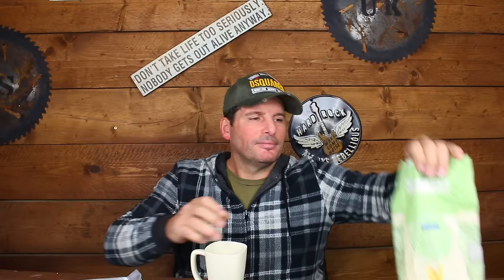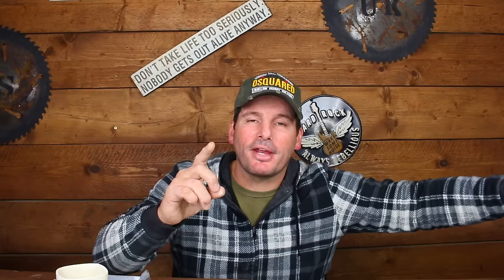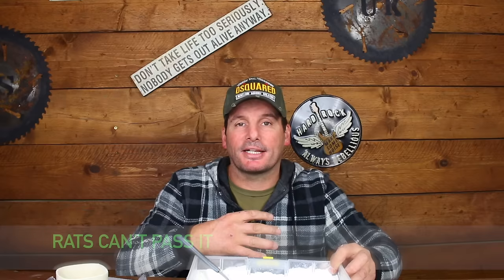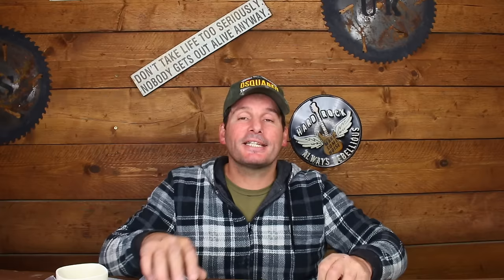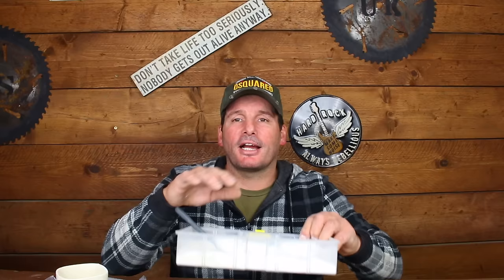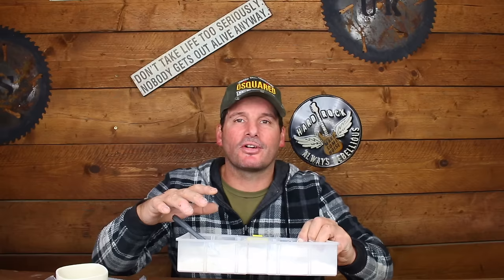How To Make Sure You Kill All "Rats" - Simple & Cheap 💀💀💀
How To Make Sure You Kill All "Rats" If You Have Poultry Or Other Animals & Are Having A Problem With Rats The This Is - The Best Way To Make Sure You Kill All "Rats" On Your Land - Support The Small Farmer Life @ for as little as the price of a cup of coffee, all Patron pledges are really appreciated. Thanks

Rats can be one of the biggest pests in the home or on a farm and they can spread disease throughout your home your farm animals and also to us humans.

Some rat diseases can be deadly and are not pleasant if you catch one. This is why is it a good idea to keep them at bay. rats can become immune to all sorts of passions, so it is better to keep switching from one to another and if possible use many kinds. This way you will know that they are not getting used to just one type that you may be using..`?
Rat-borne diseases can be deadly for several reasons:

High Transmission Rates: Rats are known to carry a variety of diseases, including bacterial infections such as Leptospirosis, Salmonellosis, and rat-bite fever. These diseases can spread rapidly, especially in areas with a high rat population density, making it easy for them to infect multiple people quickly.

The severity of the Diseases: Some rat-borne diseases, such as Hantavirus Pulmonary Syndrome (HPS), are particularly severe and can lead to life-threatening complications such as acute respiratory distress syndrome (ARDS). These diseases can progress rapidly and require prompt medical attention to increase the chances of survival.

Resistance to Treatment: Some rat-borne diseases may be resistant to traditional antibiotics or other forms of medical treatment. In some cases, the disease may be so severe that even with the best medical care, the patient may not survive.

Lack of Vaccines: There are currently no vaccines available for many rat-borne diseases, which can make prevention and treatment more challenging. This means that the best way to avoid these diseases is by preventing exposure to infected rats or their droppings.

In summary, rat-borne diseases can be deadly due to their high transmission rates, severity, resistance to treatment, and lack of available vaccines. Therefore, it is essential to take preventive measures to avoid exposure to rats and their droppings, particularly in areas where rat populations are high.

You can also use some of these household products to make homemade rat poisons:

You call also mix this plaster of pairs with peanut butter to make homemade rat poison
This is a homemade rat poison using plaster of Paris
Use homemade rat poison with borax
This homemade rat poison safe for dogs
homemade rat poison using antifreeze

Rats have been known throughout history to carry many diseases and you want to make sure you can keep them under control.

This is an easy and cheap method that will kill every "RAT" on your farm.